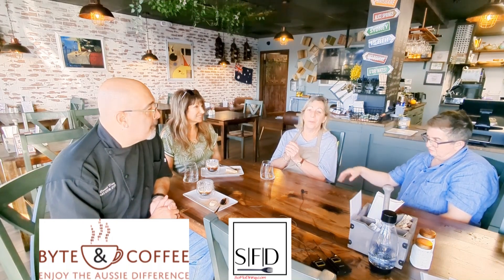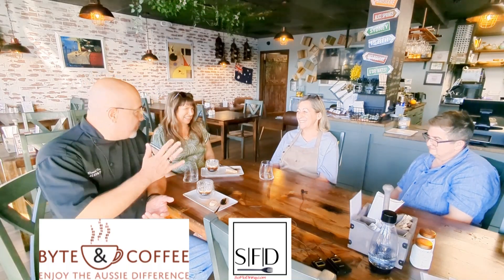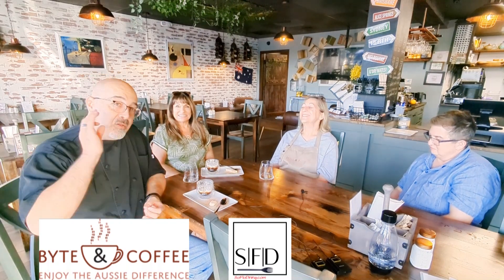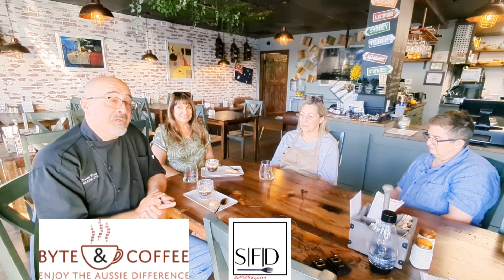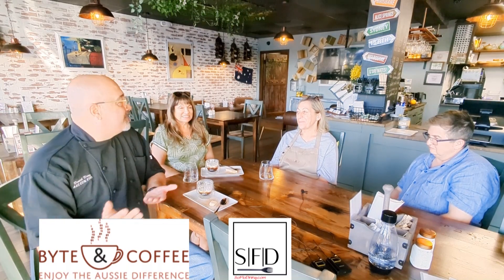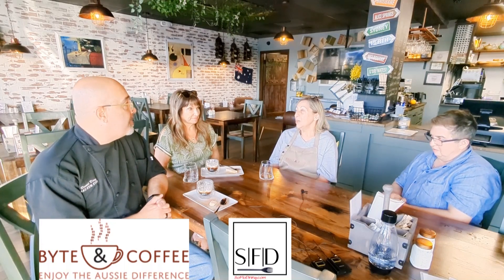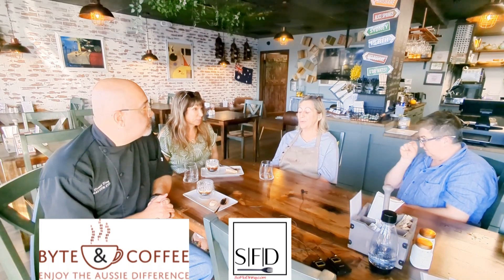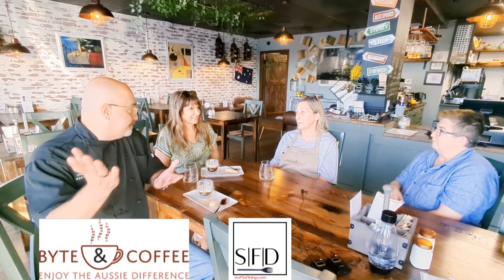The Secret Ingredients of Byte and Coffee Revealed on "Who's at the Chef's Table" Part XIV